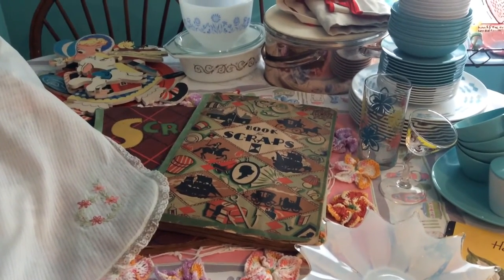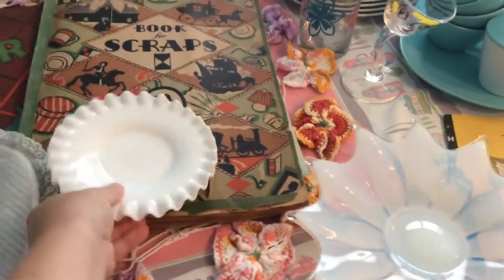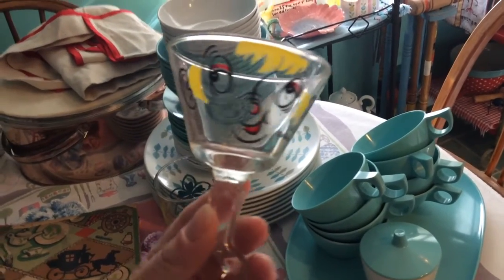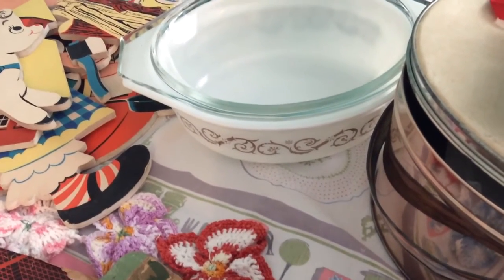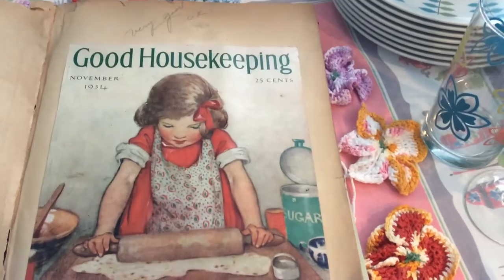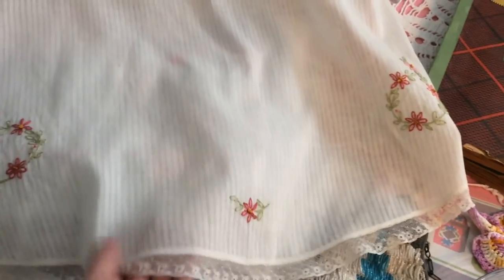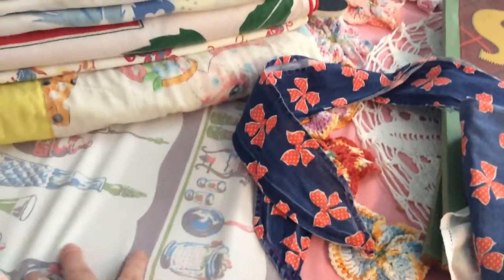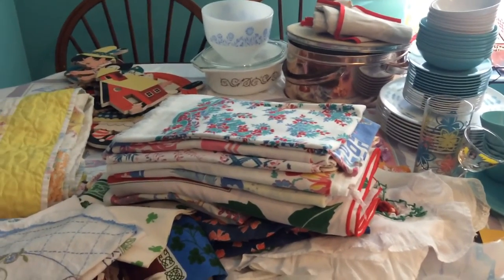Garage/Estate Sale Haul #8 Vintage Finds- Fostoria Glass, 1930's Scrapbooks, Linens & More!